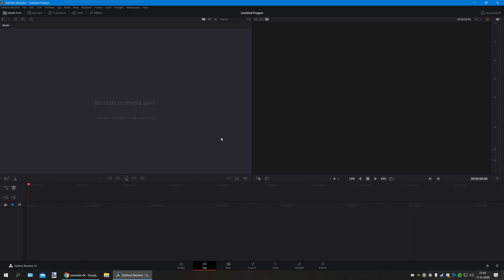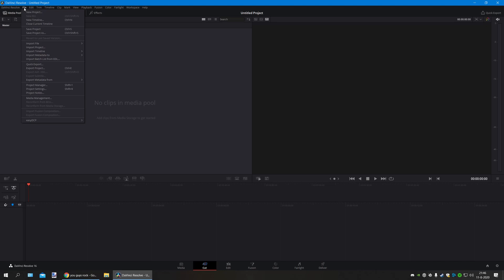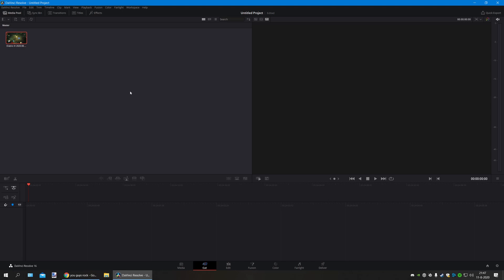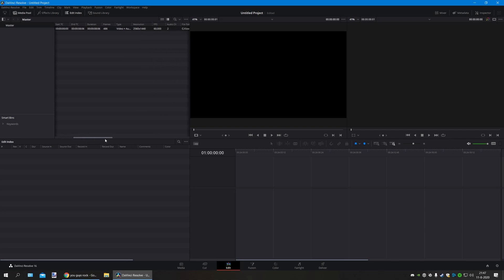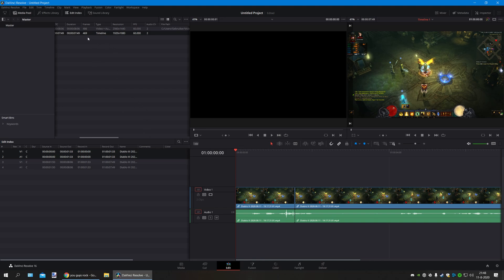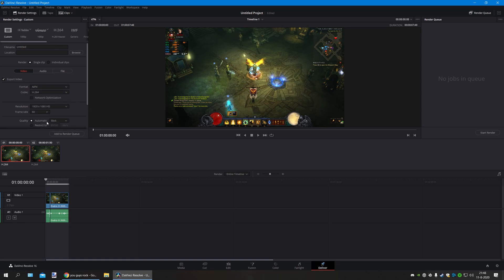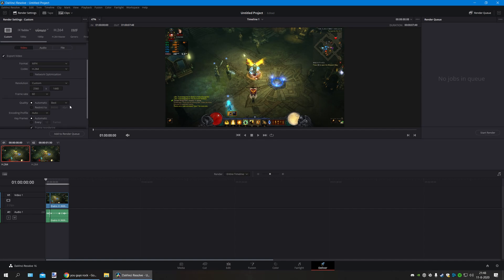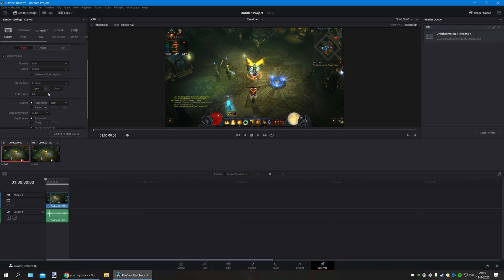How to Make 1440p 60hz Videos For YouTube with DaVinci Resolve 16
Hello Everyone this video is about How to make videos for YouTube in 1440p 60hz using DaVinci Resolve 16. 4k works the same way.
Davinci Resolve is 100% free and has no watermarks. ( download link at the bottom )
I really hope it helps you guys out!
I also make video's about gaming and basic video editing.

Any questions can be asked in the comment section.